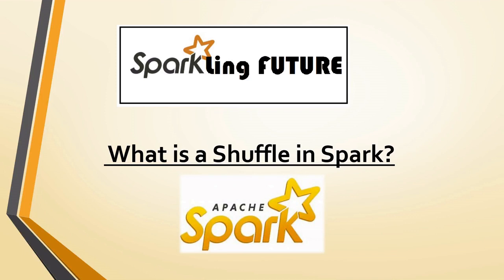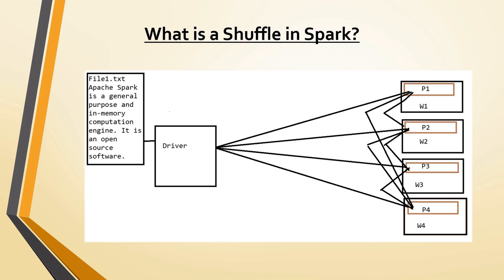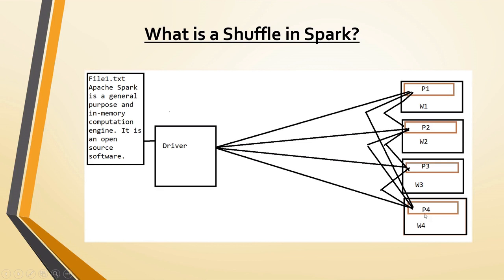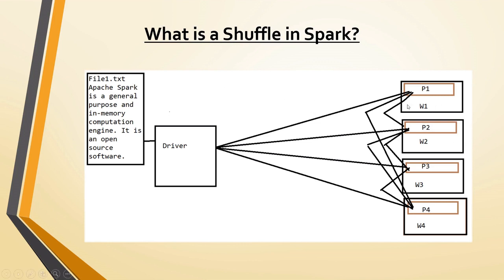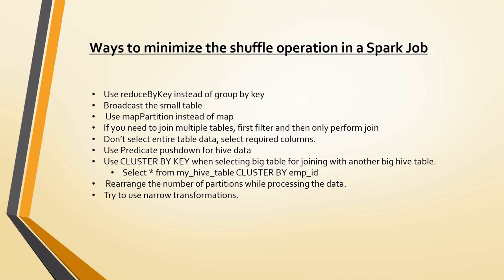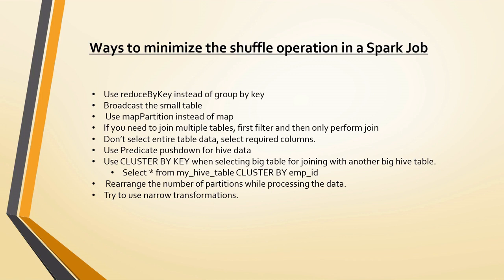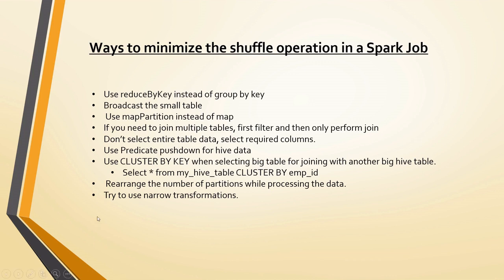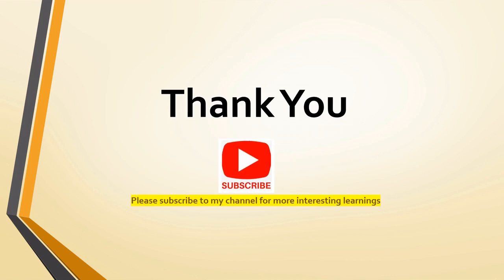(Re-upload) What is Shuffle | How to minimize shuffle in Spark | Spark Interview Questions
Hi Friends,

In this video, I have explained about Shuffle and given the ways to minimize the shuffle.